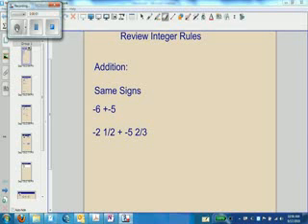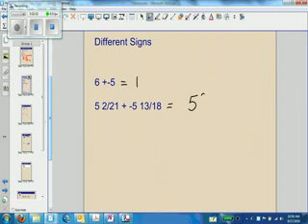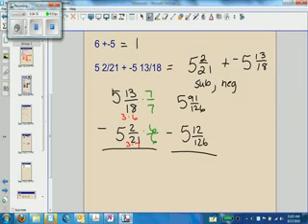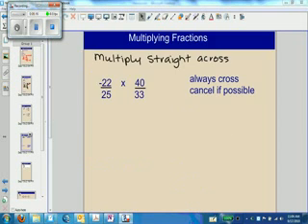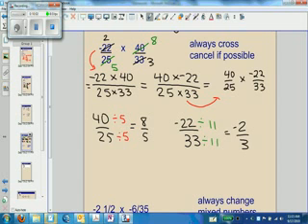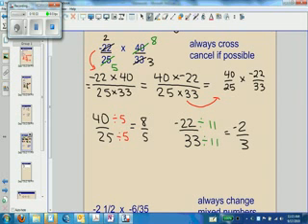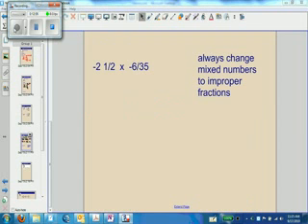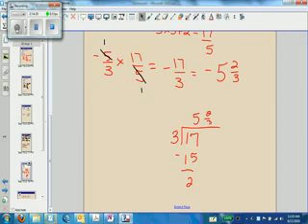Multiplying Negative Fractions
TeacherTube User: happyteacher1